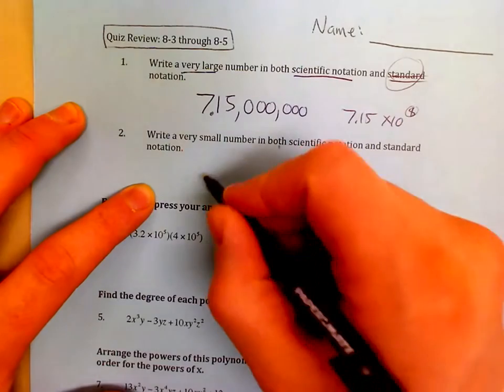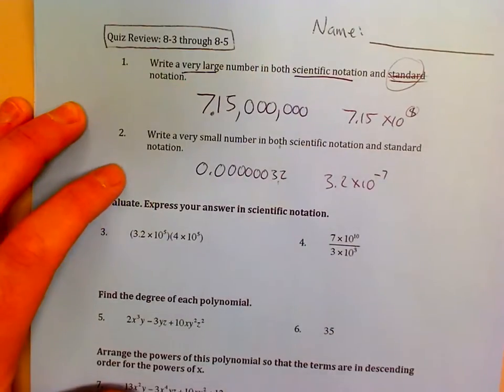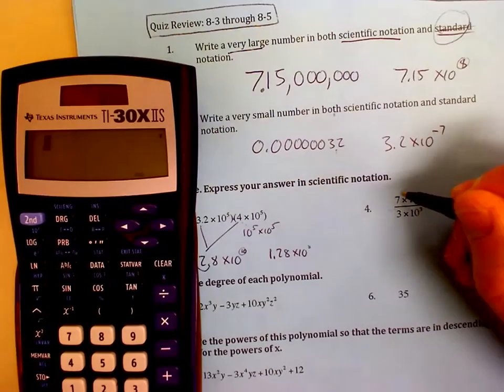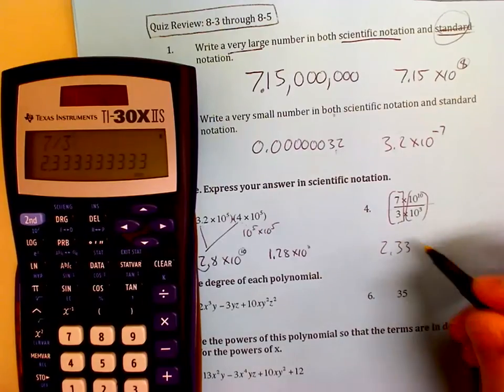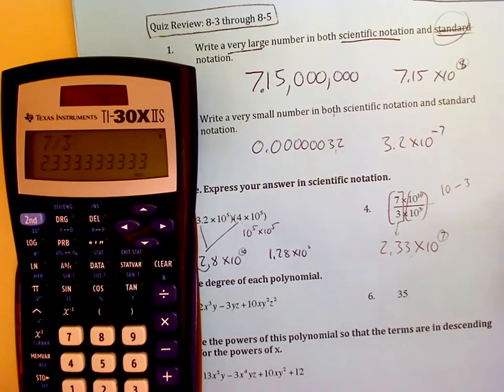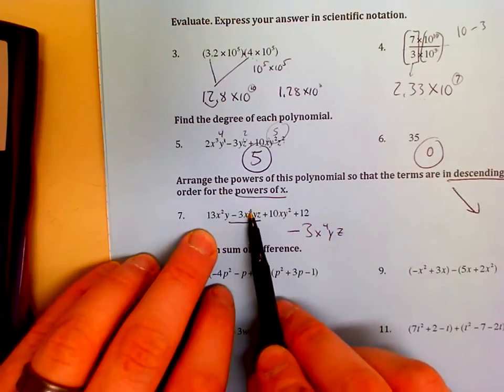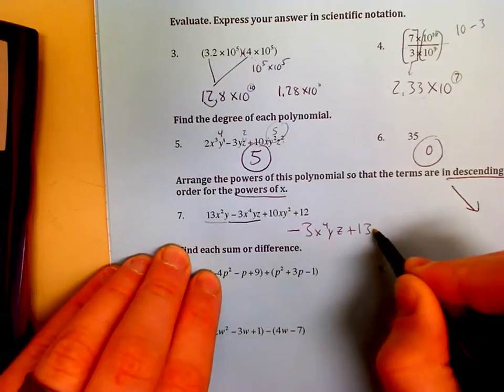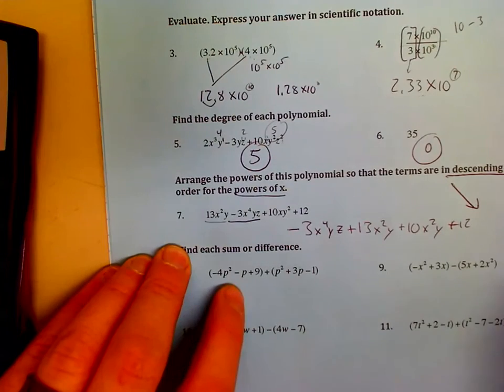8-3,5 Quiz Review.mov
Help for your 8-3 through 8-5 review assignment.